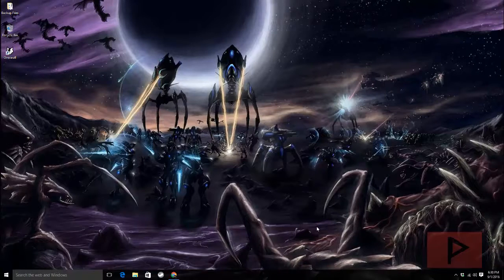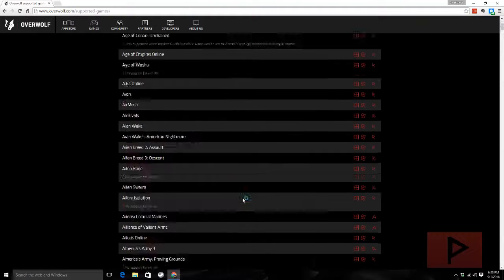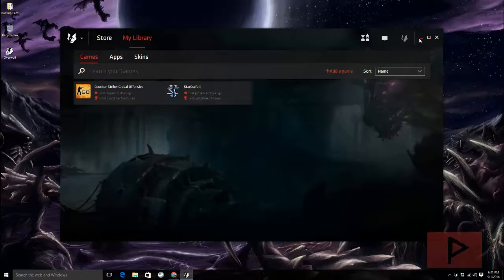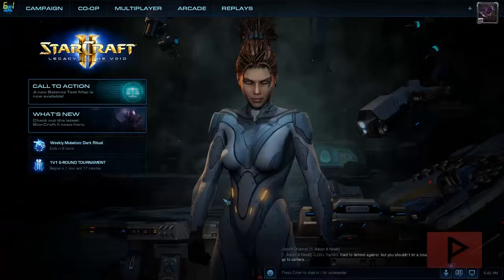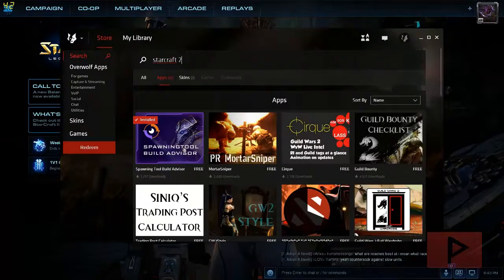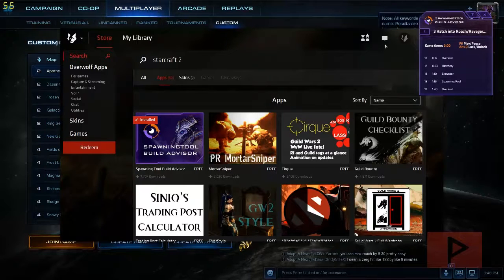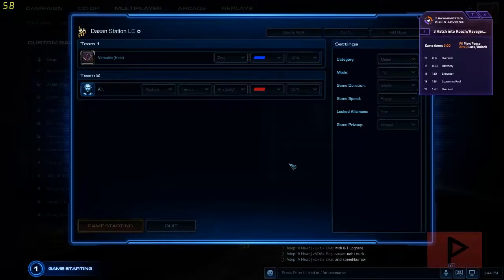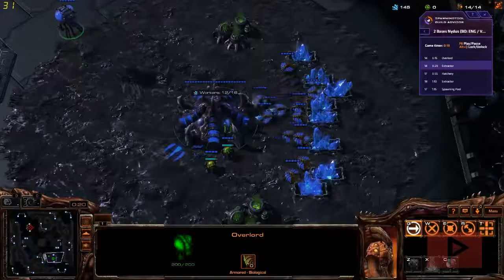[How To] Use Overwolf for Starcraft II LOTV Build Orders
Do you want an easier way to learn build orders for Starcraft 2 Legacy of the Void? Using Overwolf and the spawning tool build advisor, it will have your favorite build order show up during the game for you to use whether that is in custom games, ranked or unranked ladder matches!

If you want to improve your game playing abilities, I highly recommend it!  Enjoy!